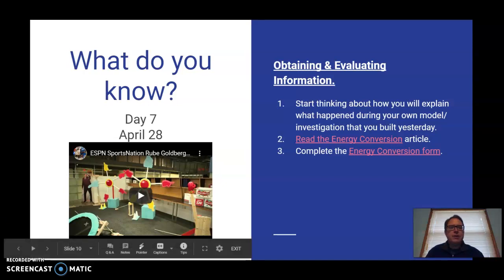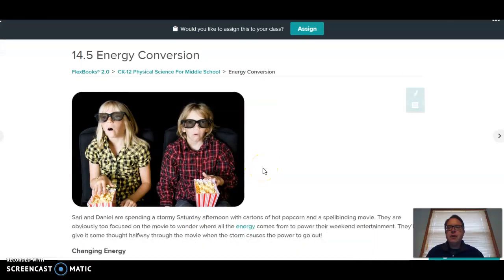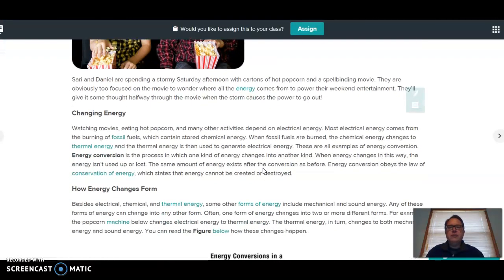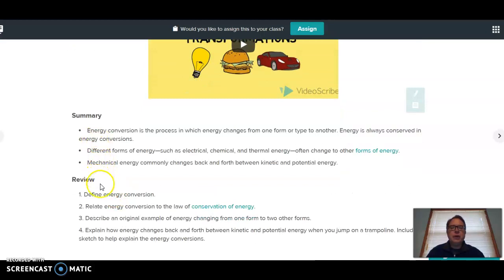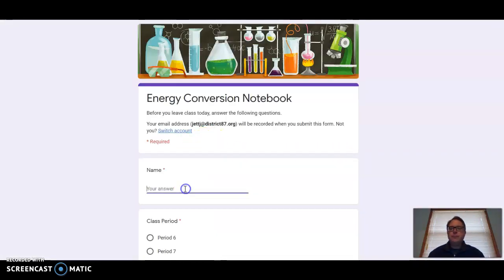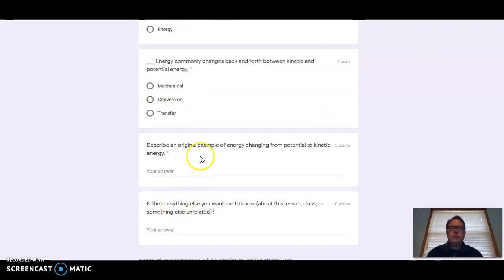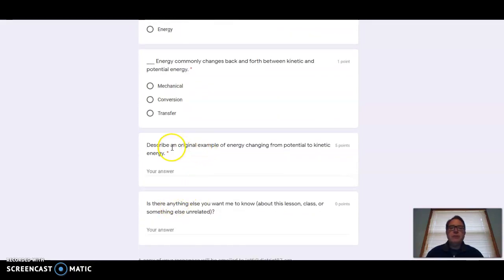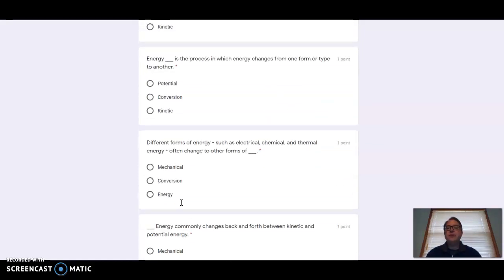RGM Day 7